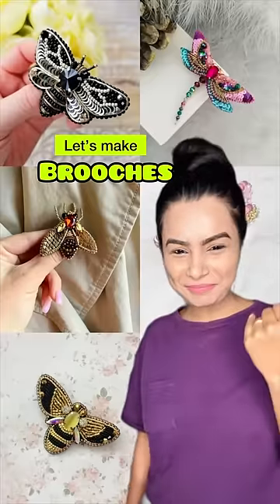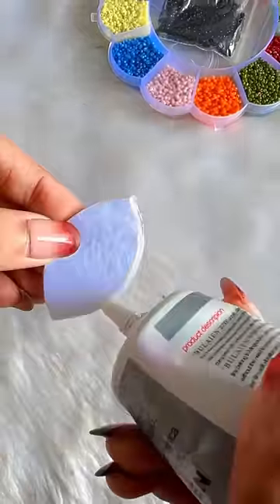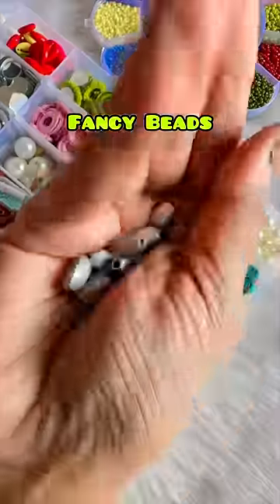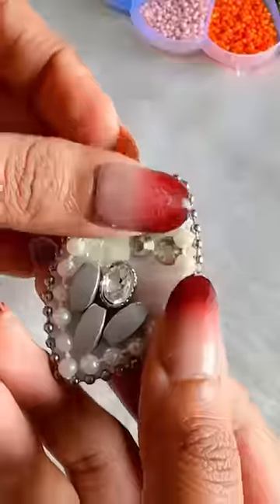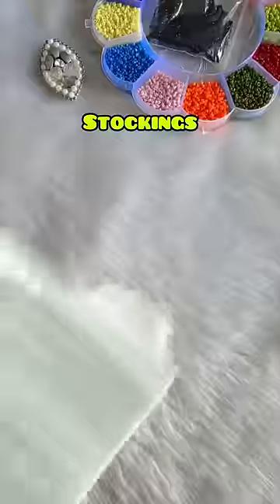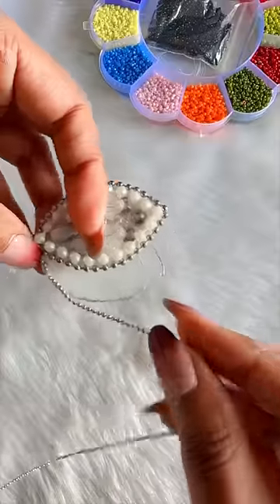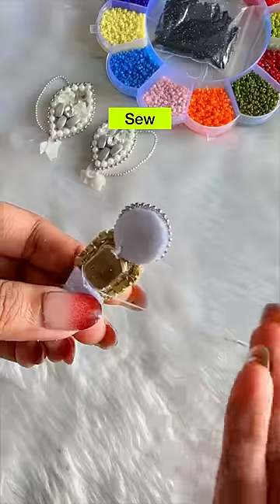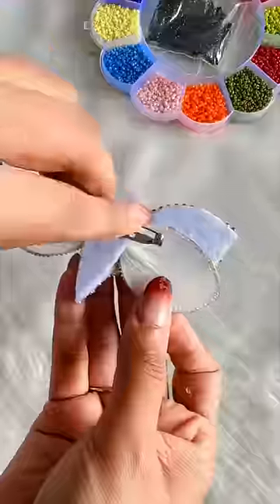DIY Brooch😱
I'm back with fun DIY. This Fly Themed Brooch is so easy to make and I personally enjoyed the process. Do recreate and share your creation with me on my Instagram Page and get featured.